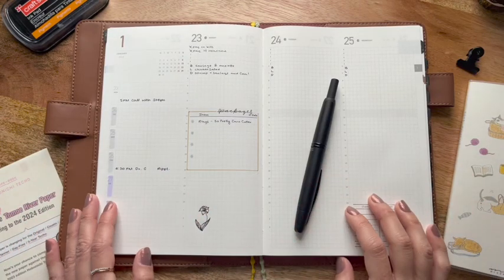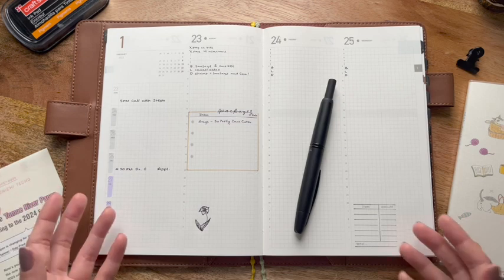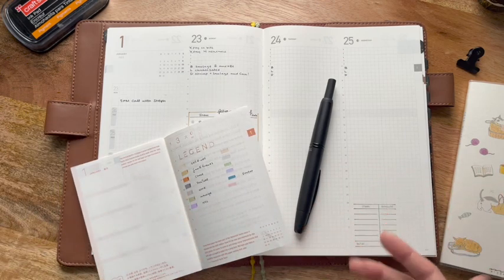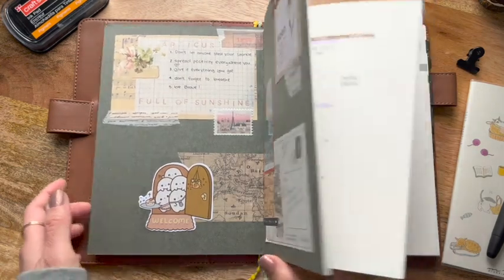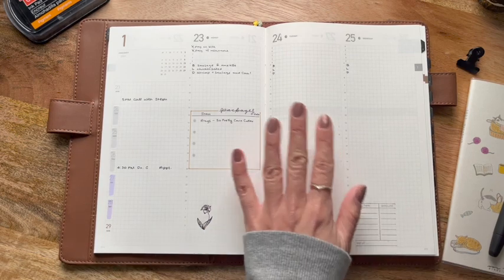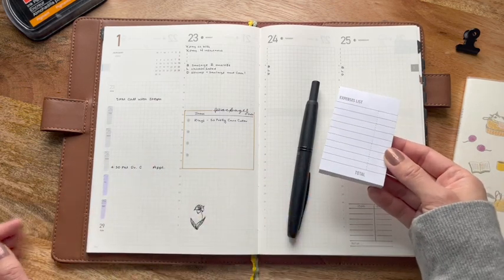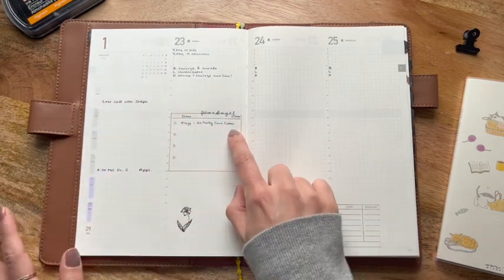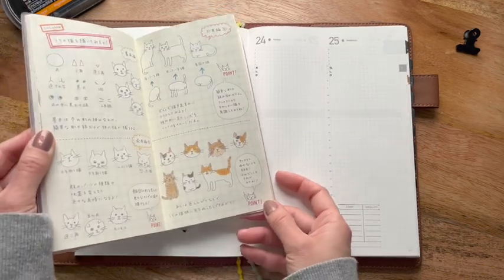Plan with me in my 2023 A5 Take a Note Planner - Minimalist Weekly Planner Setup & Floral Doodles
Hello Friends!
I hope you enjoy this plan with me and flip through in my 2023 A5 Take a Note Planner. I have been loving the feel of the Tomoe River paper of the TAN and can’t wait to try the slim in 2024. The weekly spreads offer just enough space to allow for meal planning, driving productivity, and doodling. I love using the space to create lists, try out some of my new supplies, to journal, and keep track of major life events and appointments.

I have also been loving my 5-year Hobonichi daily diary! I bought the special edition gift set and love having a dedicated planner for my deepest thoughts. It offers just enough space to avoid the trap of planner intimidation and the feeling of being overwhelmed.

Some items featured in this video:
Hobonichi Weeks
Fountain Pen
Pigma Micron Pens
Blotting Paper
Cricut Tweezers & scissors
Ruler (longer)
Black Clips
Brush Pen

My filming Equipment List:
- Beginner tripod phone/camera
- Microphone set
- Sony Vlogging Camera
- Handheld tripod
- Alternative Nikon Camera
- Desk mount Boom arm